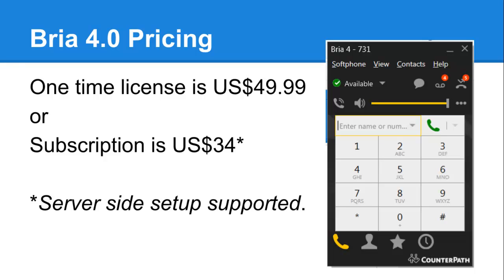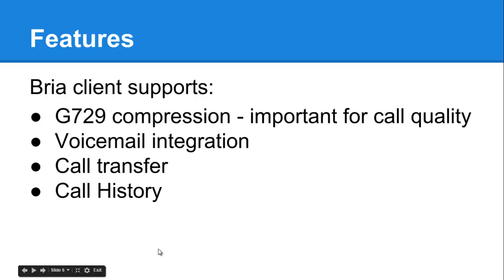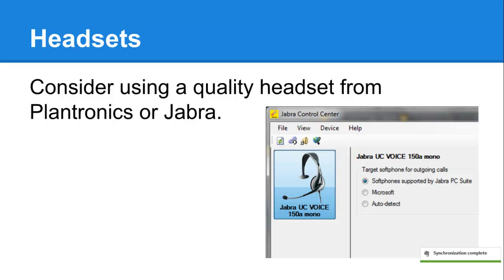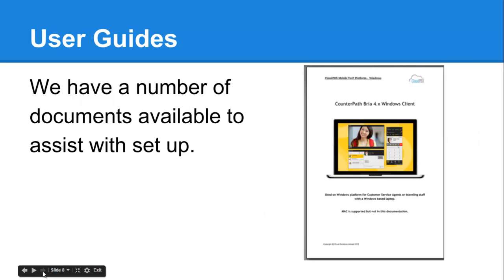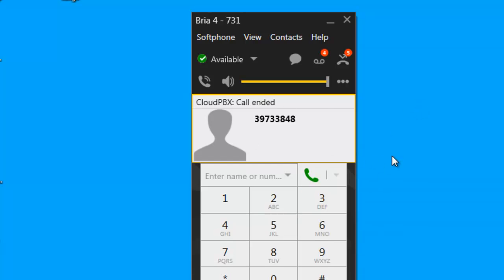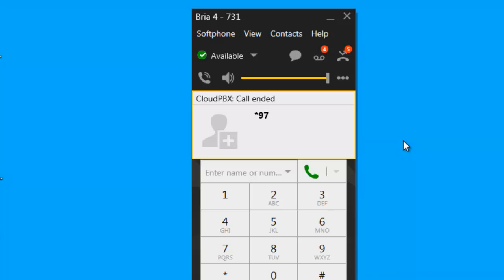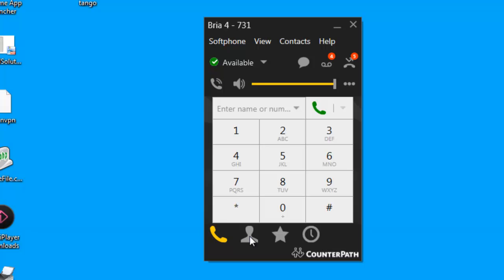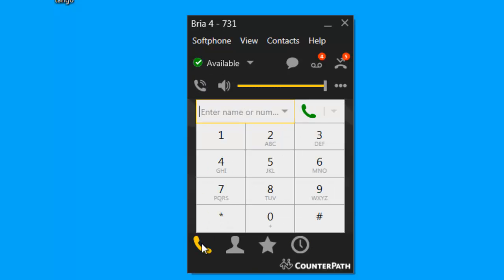CloudPBX in Asia Support for Windows Softphone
Using a softphone on a Windows PC with our Asia based CloudPBX hosted VoIP service. This can be used for support or customer service staff or sales people that travel and require a phone from a hotel or from home.